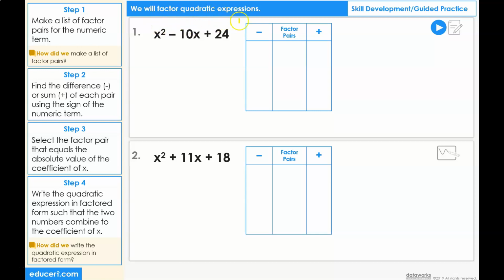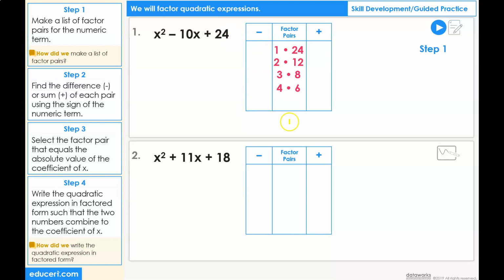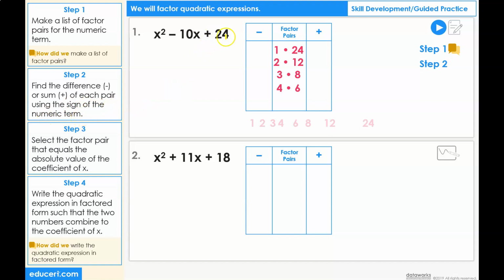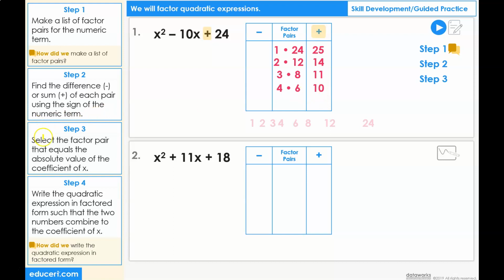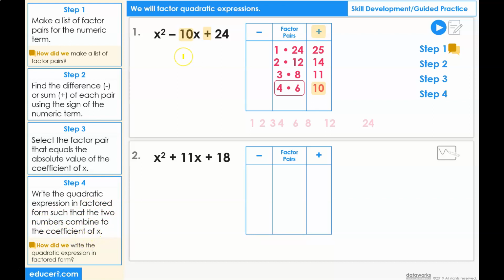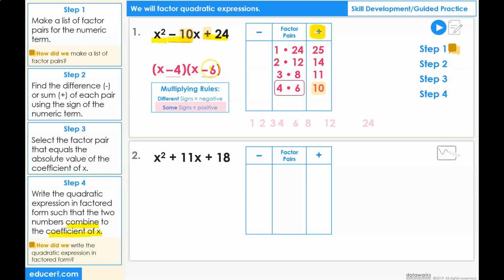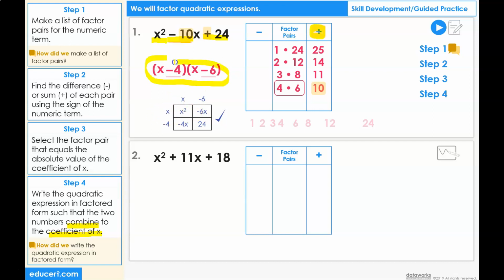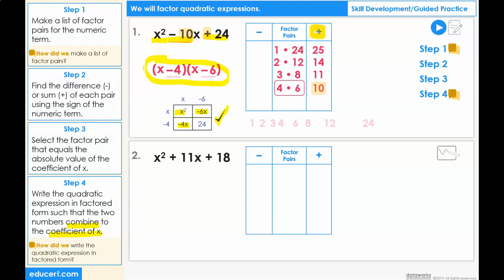Lesson 10.3 - Factor Quadratic Expressions (Skill Development Part 1 of 2)